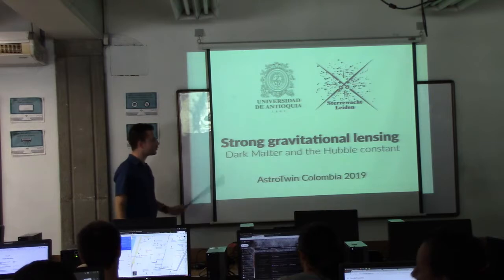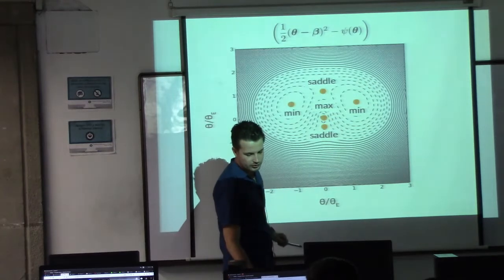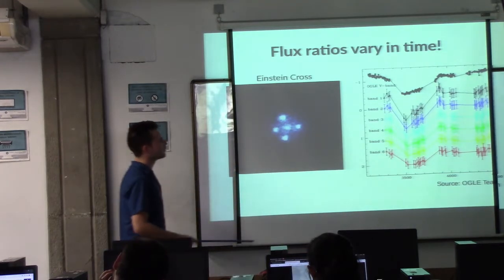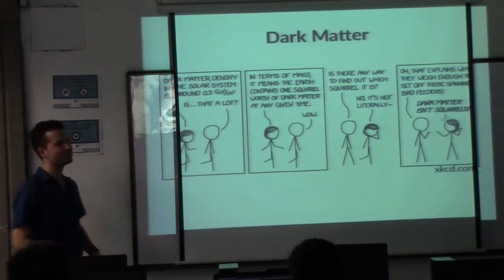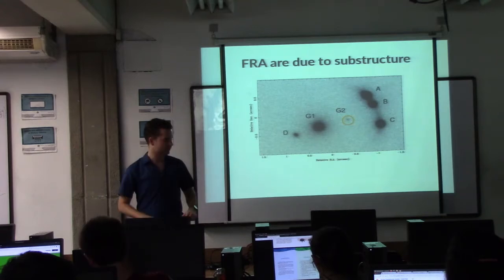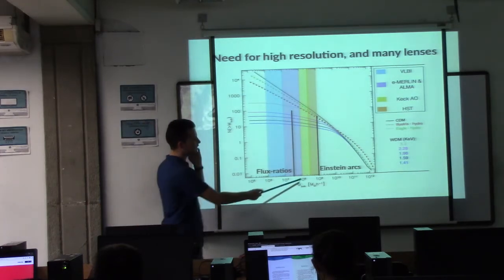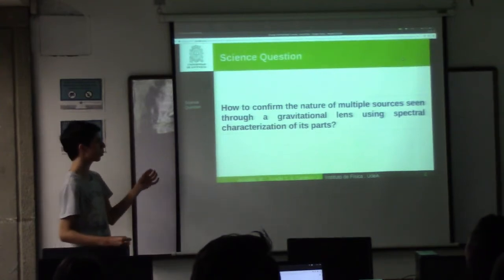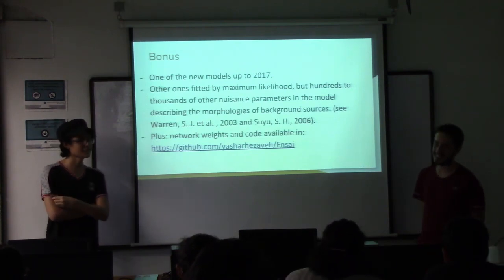AstroTwin - Clase 5